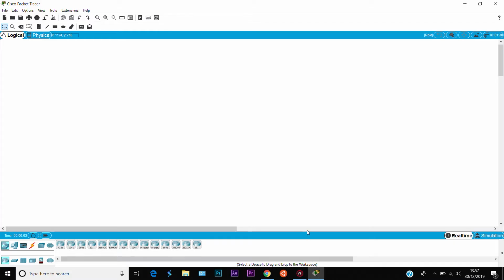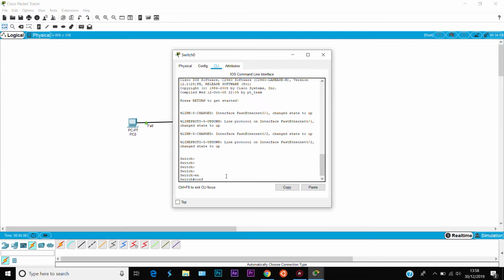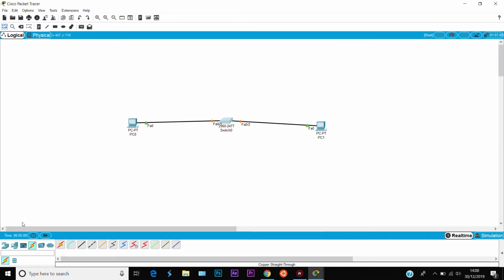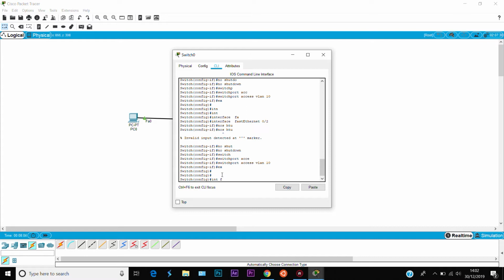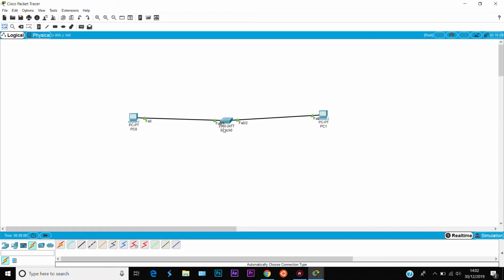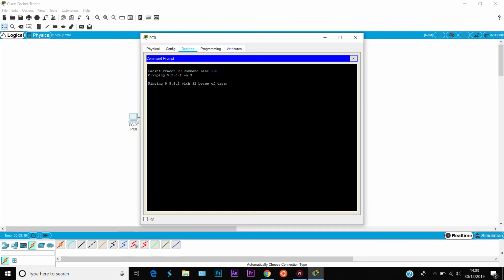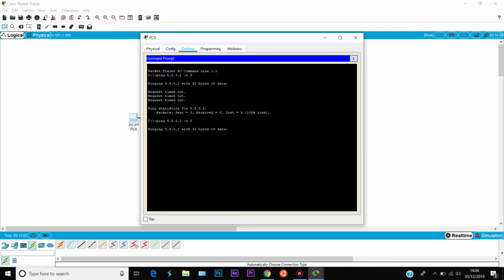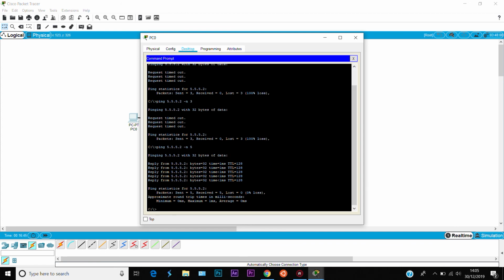Network Mismatches | Part 1: Duplex Mismatches| 2019 | Trash Gamer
This video is part of series explaining common mismatches you may run into when configuring your network (all of the series will be done on Packet Tracer 7.2).

This is Part 1 about Duplex Mismatches